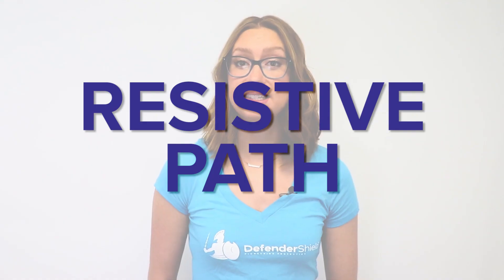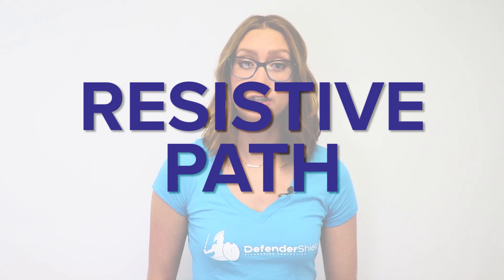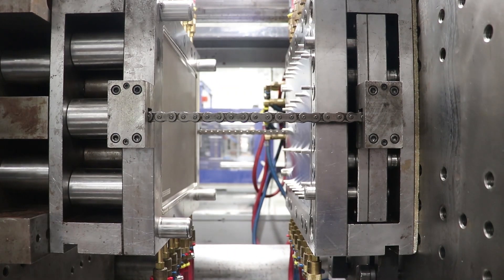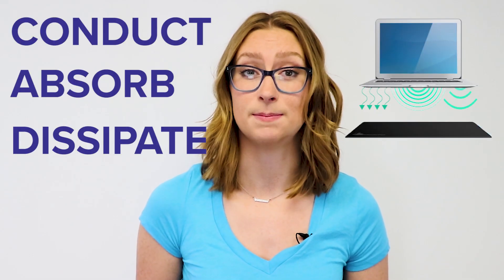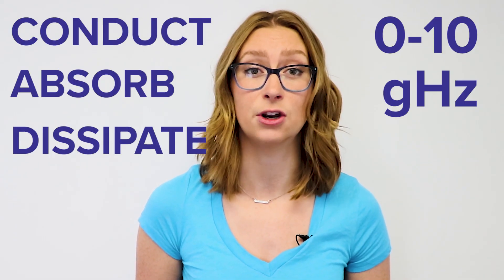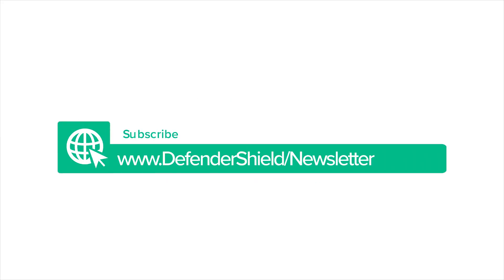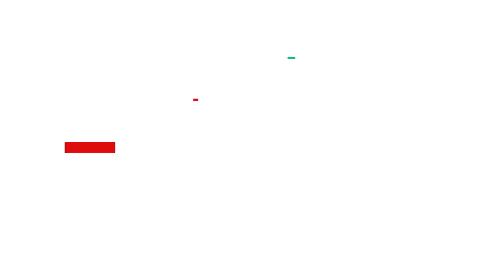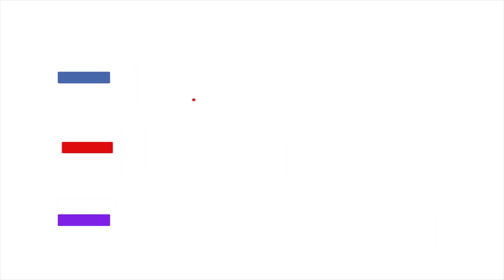How DefenderShield Technology Works - 'EMF Explained: Ep. 3'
EMF radiation comes from our mobile devices, and all electronics in general. Using them against our bodies can become harmful. That's why the DefenderShield® line of EMF-blocking have shielding technology built-in. Find out how it works, so you can use your mobile devices all day while staying protected from EMFs.

Backed by FCC-certified laboratory testing, DefenderShield® is unique and pioneering EMF protection that provides ultimate safety while using today’s modern mobile technology.

In addition to heat protection, DefenderShield® is the only EMF protection capable of blocking the full frequency spectrum of harmful Electromagnetic Radiation (EMF) which includes both Extremely Low Frequency (ELF) and Radio Frequency (RF) emissions.

DefenderShield® technology uses a patent-pending, sophisticated layering of separate non-toxic, human safe materials processed for maximum radiation blocking efficiency. Each material has unique and targeted radiation-shielding characteristics designed to work in unison to eliminate all radiation emissions from 0 to 10 GHz. DefenderShield® technology conducts, absorbs, and finally dissipates all these potentially harmful emissions.

Modern science knows of no other way of shielding this broad spectrum range of radiation from devices such as laptops, tablets and cell phones, without utilizing a multi-layer solution.